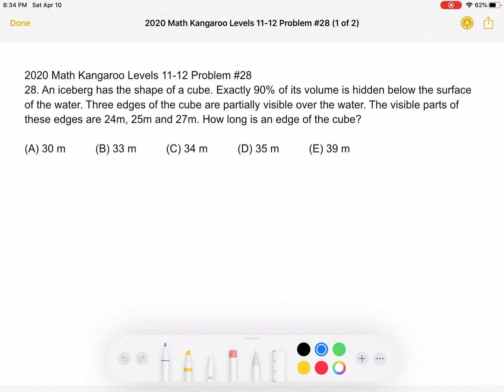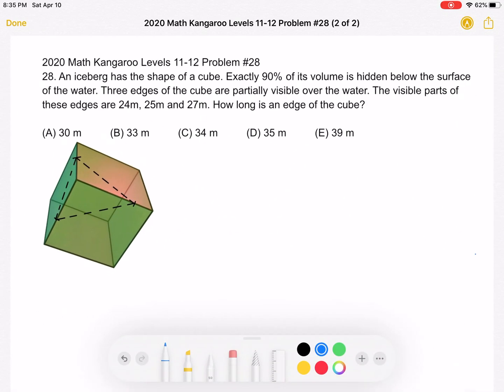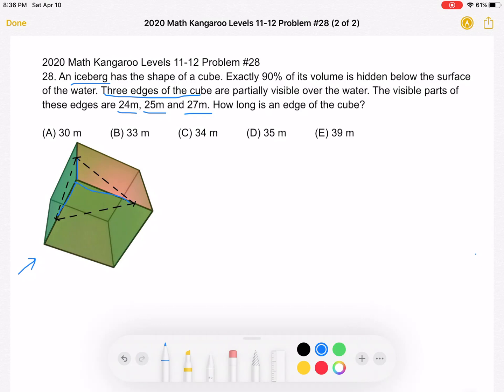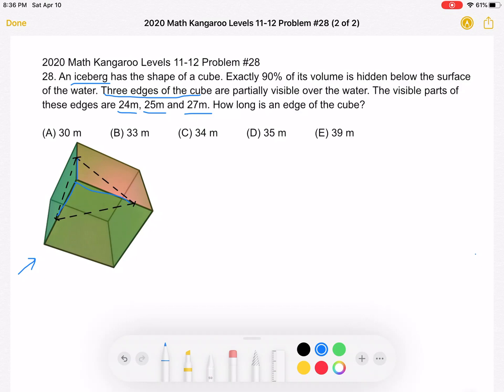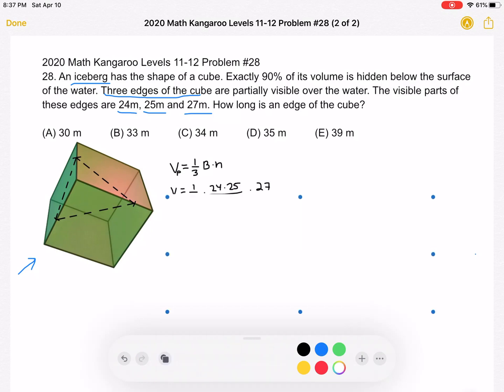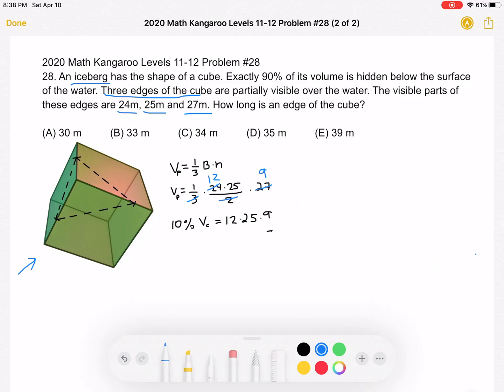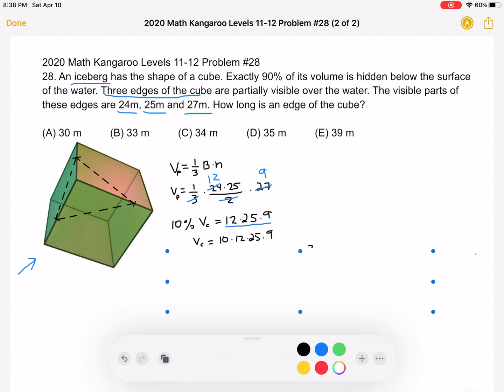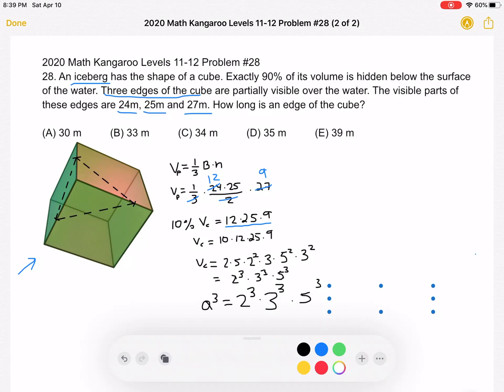2020 Math Kangaroo Levels 11-12 Problem #28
2020 Math Kangaroo Levels 11-12 Problem #28
28. An iceberg has the shape of a cube. Exactly 90% of its volume is hidden below the surface of the water. Three edges of the cube are partially visible over the water. The visible parts of these edges are 24m, 25m and 27m. How long is an edge of the cube?

(A) 30 m          (B) 33 m          (C) 34 m          (D) 35 m          (E) 39 m